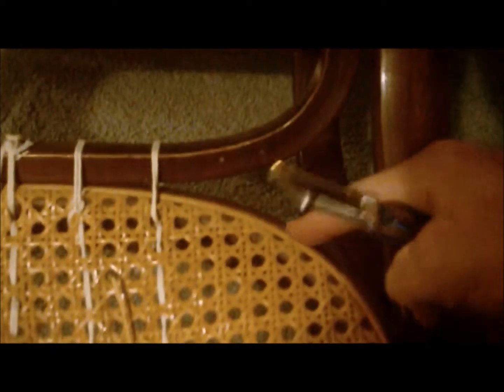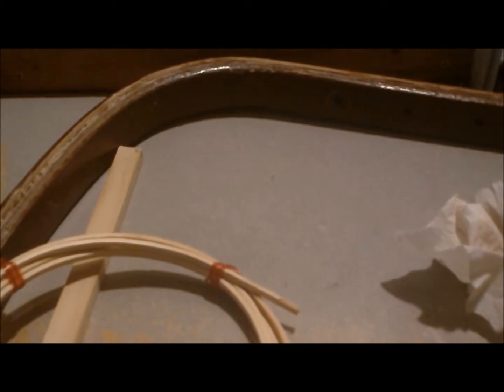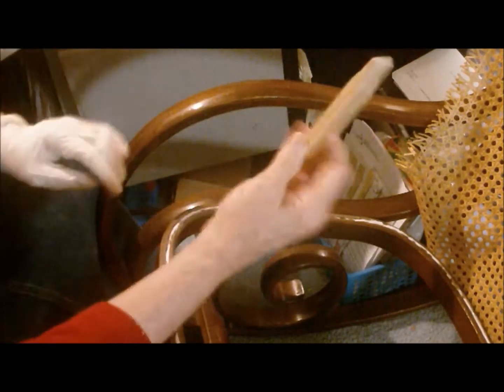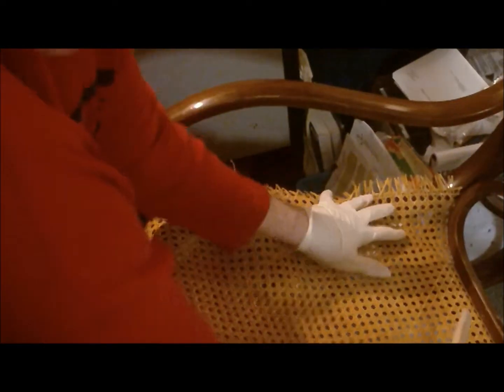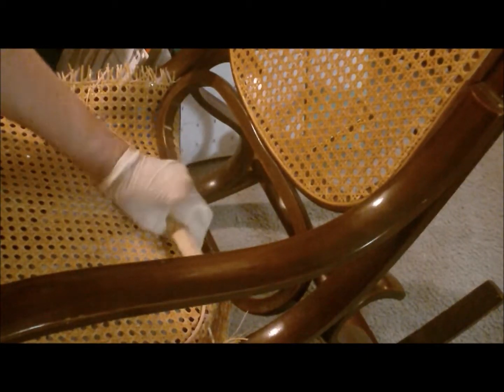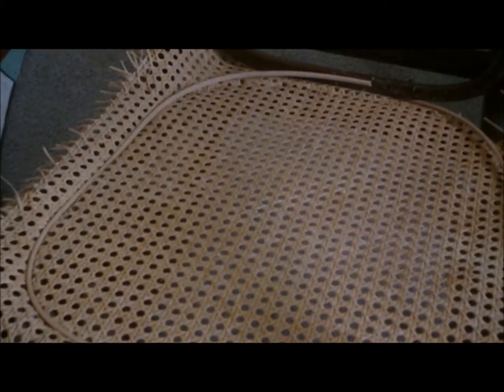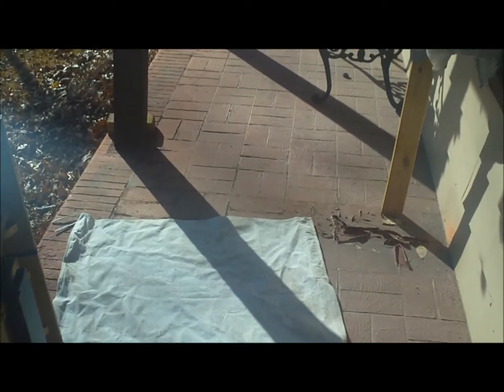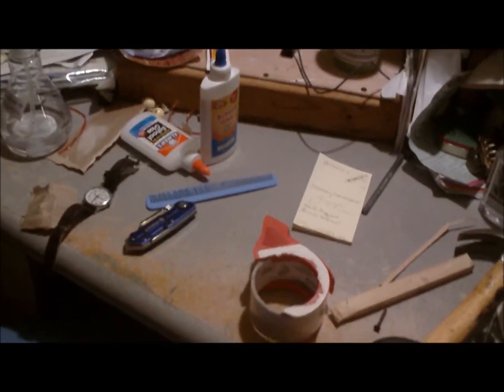Chair Repair and Table Prepare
2 day vlog